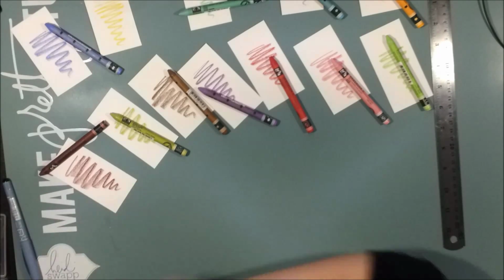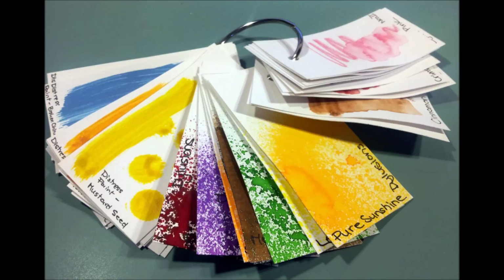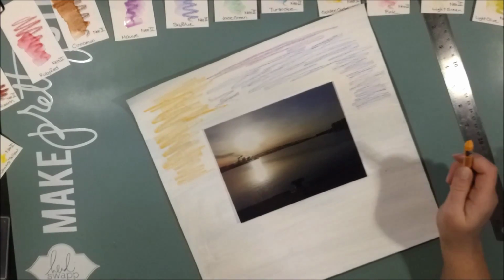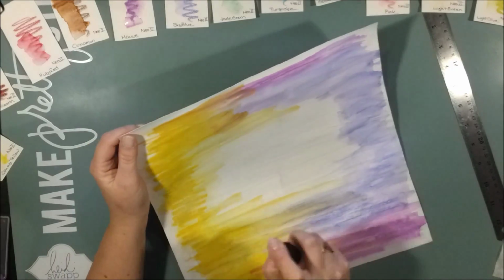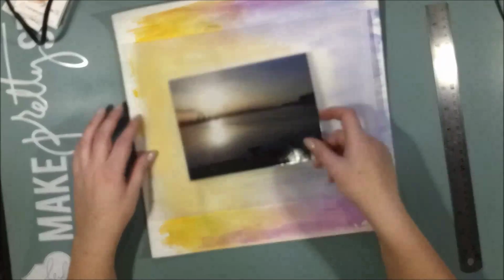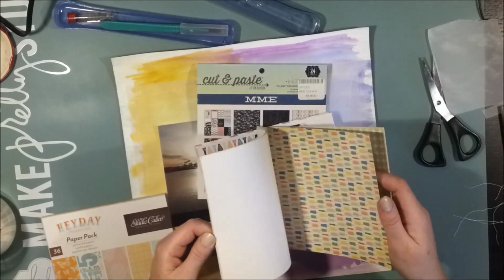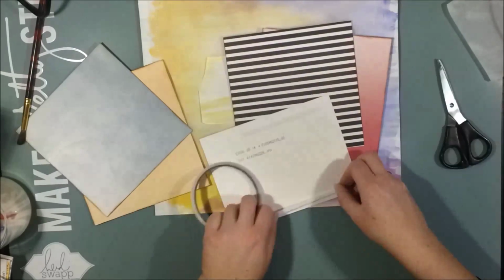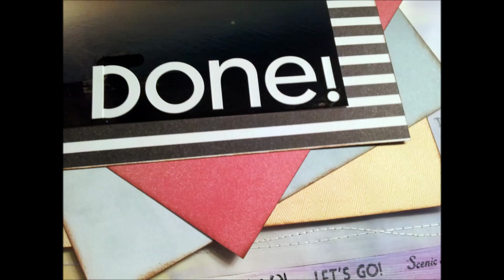#50 Done! - Scrapbook Process